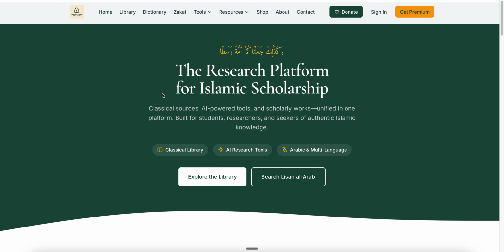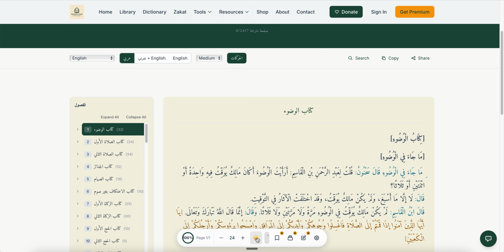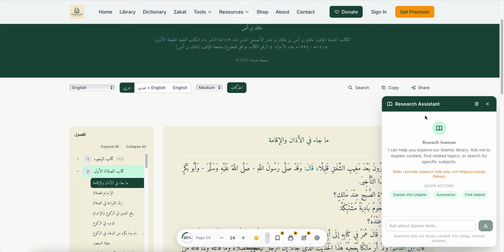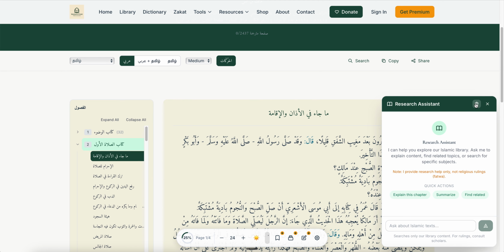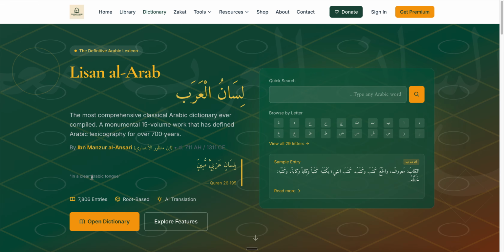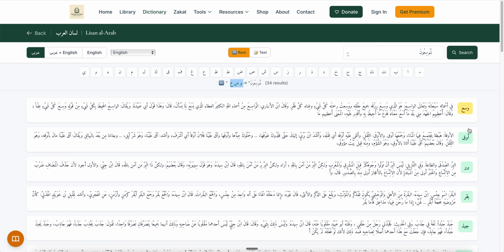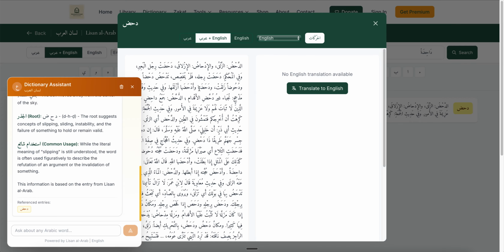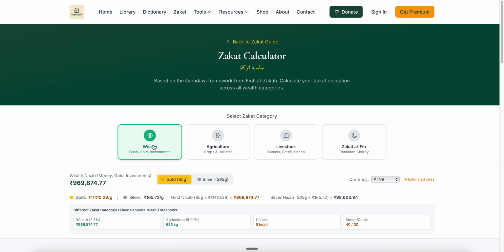The Best Free Islamic Website You've Never Heard Of - Full Demo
Discover Wasatiyyah, a free platform bringing classical Islamic scholarship to the modern world. In this walkthrough, I'll show you:

  📚 Digital Library - Access classical Arabic texts, with AI-powered English translations
  📖 Lisan al-Arab Dictionary - The most comprehensive Arabic dictionary, now searchable with instant translations
  🤖 AI Book Assistant - Ask questions about any book and get answers with source citations
  🕌 Quran Reader - Beautiful interface with multiple translations
  💰 Zakat Calculator - Live gold & silver prices in 20+ currencies
  🌍 Multi-language - Available in English, Arabic, Urdu, and more